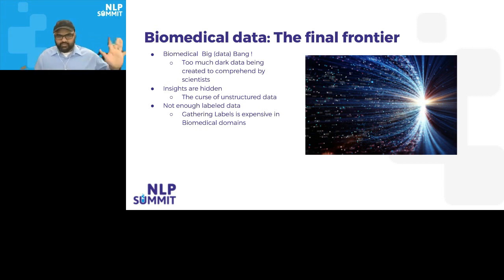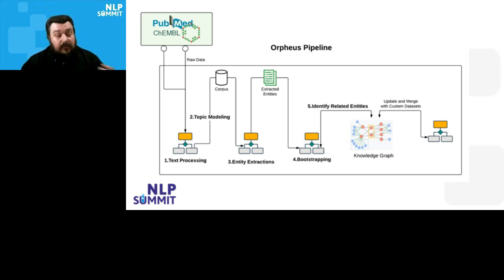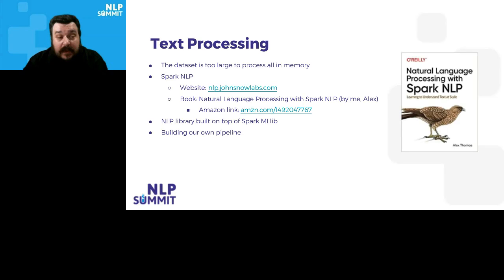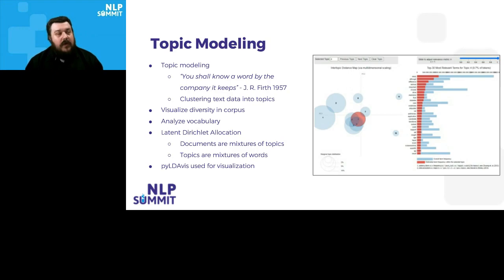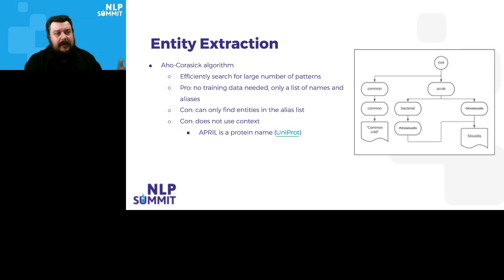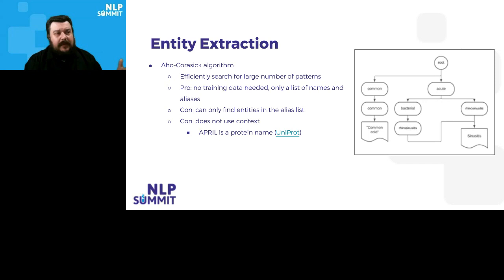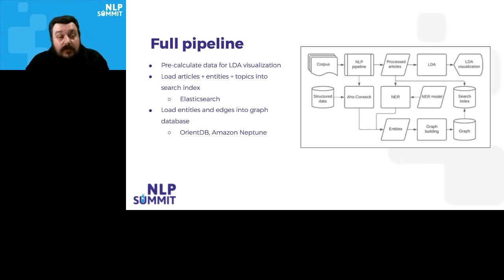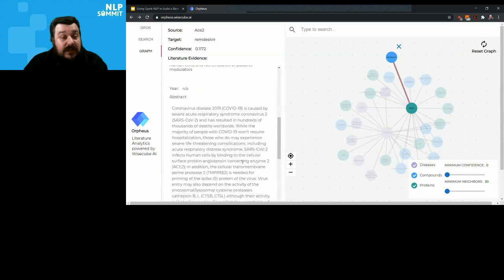Using Spark NLP to build a drug discovery knowledge graph for COVID-19 | NLP Summit 2020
In this talk, we will cover how to extract entities from text using both rule-based and deep learning techniques, and build a knowledge graph of these entities. We will cover how to use rule-based entity extraction to bootstrap a named entity recognition model.

The other important aspect of this project we will cover is how to infer relationships between entities, and combine them with explicit relationships found in the source data sets. Although this talk is focused on the CORD-19 data set, the techniques covered are applicable to a wide variety of domains.

This talk is for those who want to learn how to use NLP to explore relationships in text. What you will learn - How to extract named entities without a model - How to bootstrap an NLP model from rule-based techniques - How to identify relationships between entities in text.